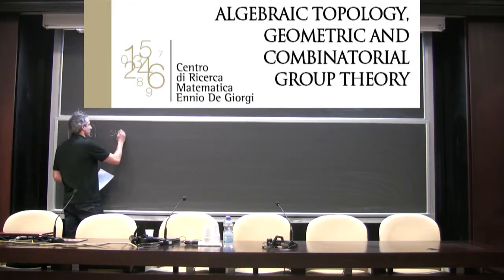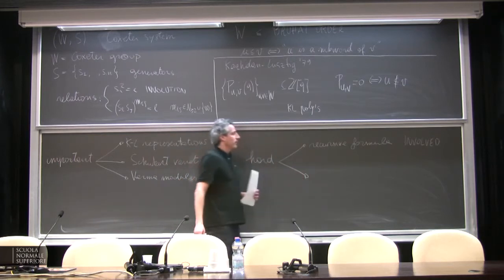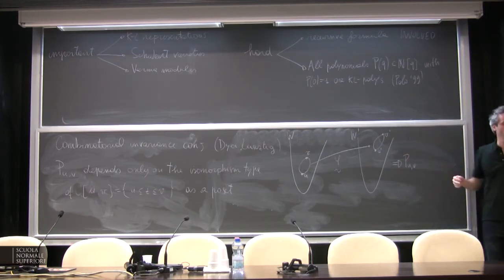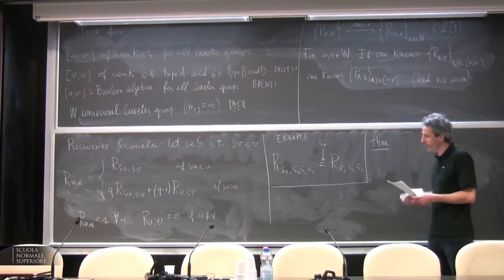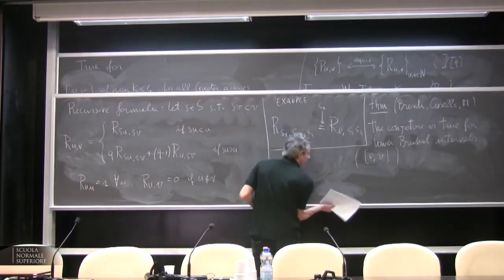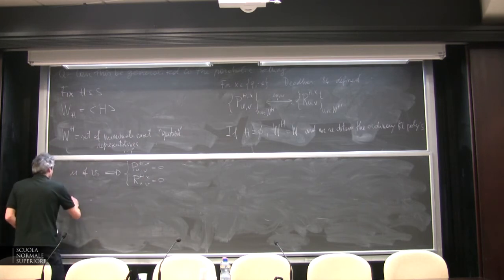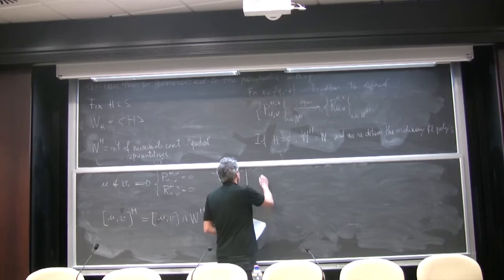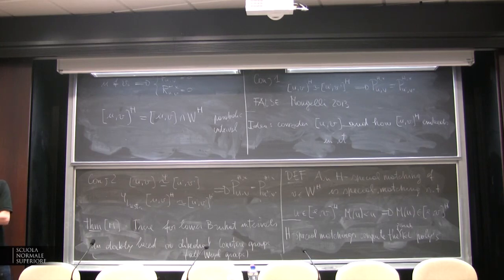Mario Marietti, Research talk - 17 February 2015 (53)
Mario Marietti (Università Politecnica delle Marche) -  Research talk

We show how the combinatorial concept of special matching can be used to compute the parabolic Kazhdan-Lusztig polynomials of doubly laced Coxeter groups and of dihedral Coxeter groups. In particular, for this class of groups which includes all Weyl groups, we generalize to the parabolic setting certain results of Brenti, Caselli, and myself. As a consequence, the parabolic Kazhdan-Lusztig polynomial indexed by $u$ and $v$ depends only on the poset structure of the lower Bruhat interval (e,v) and on which elements of that interval are minimal coset representatives.